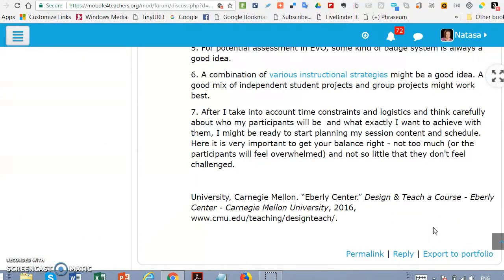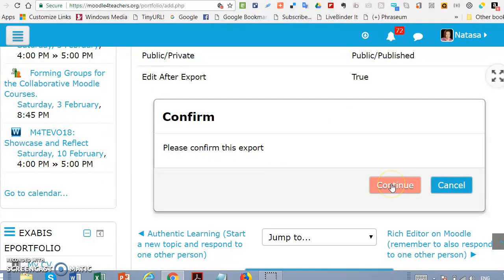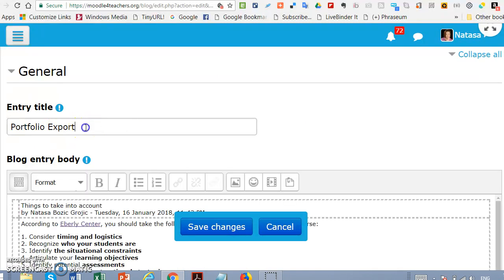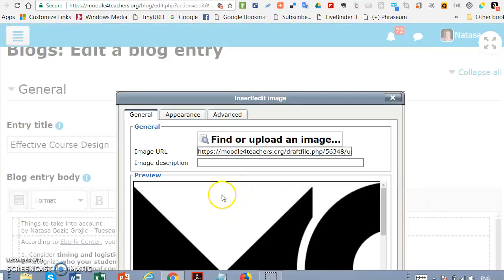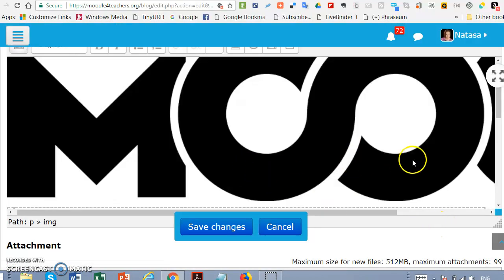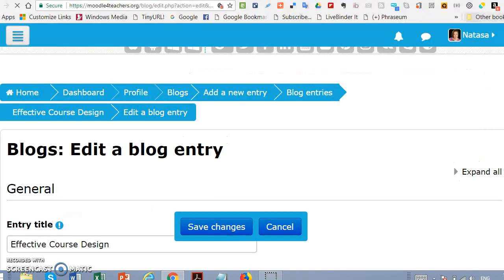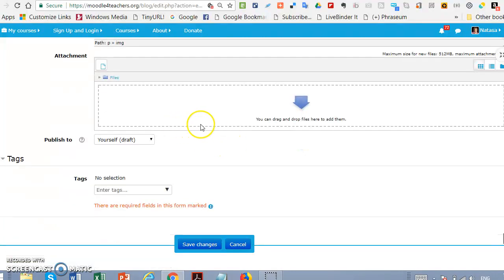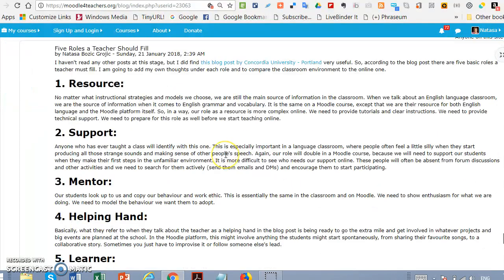Blogging as a Student on Moodle